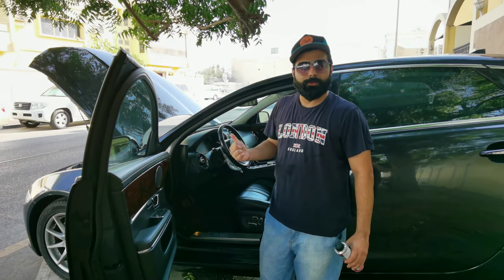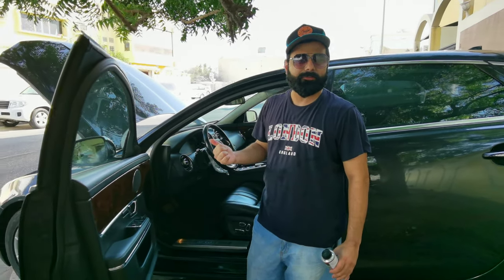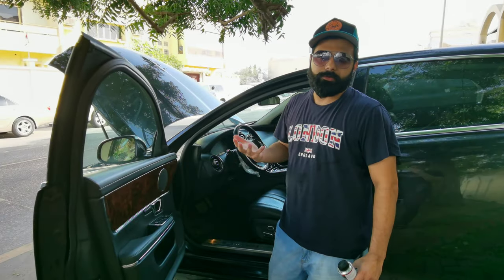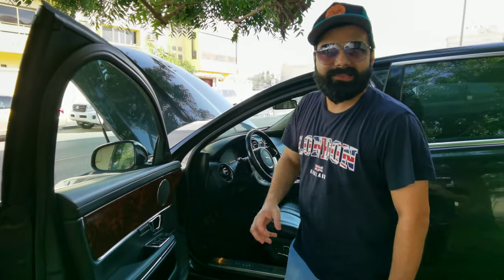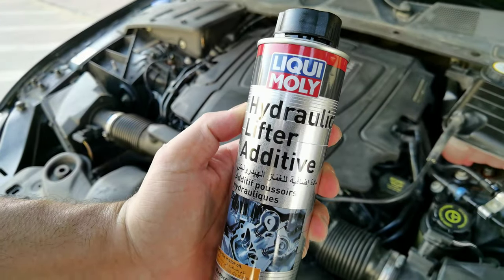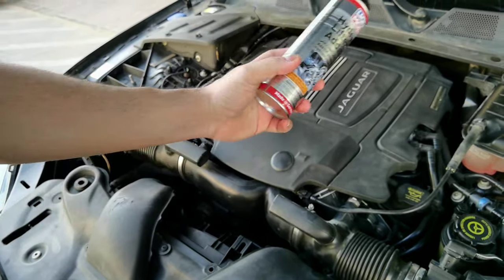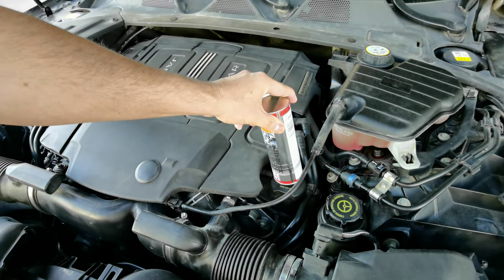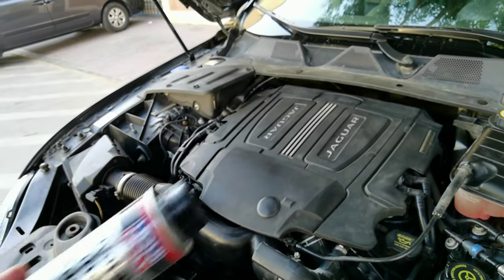Jaguar Xj 3.0 V6 Supercharged - rattle/ticking sound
Could be a bad s/c coupler or a hydraulic lifter tick.
Trying to first try the Liqui moly Hydraulic lifter cheap fix.

Recorded on Huawei mate 30 pro